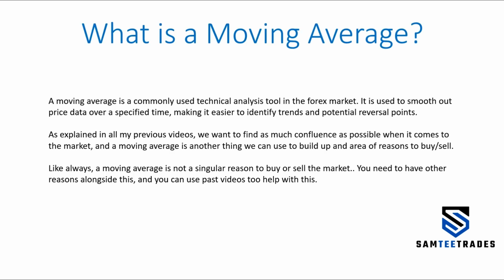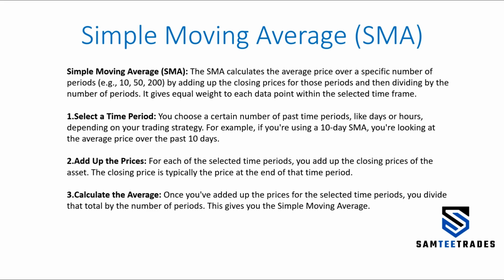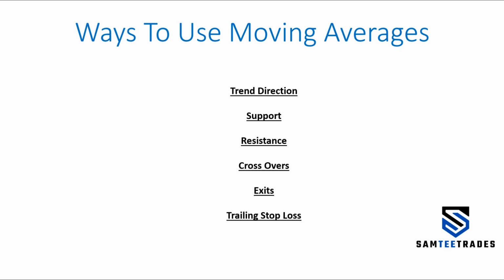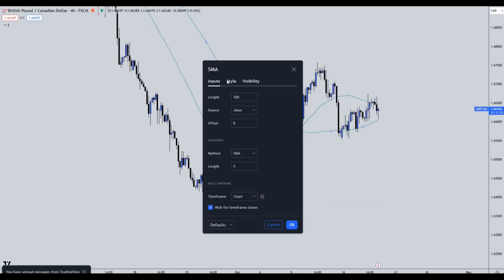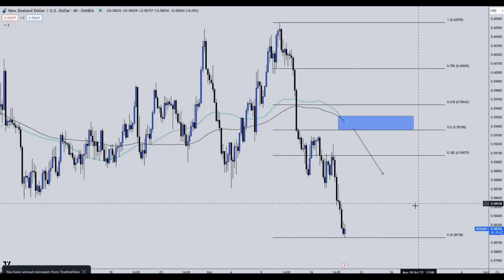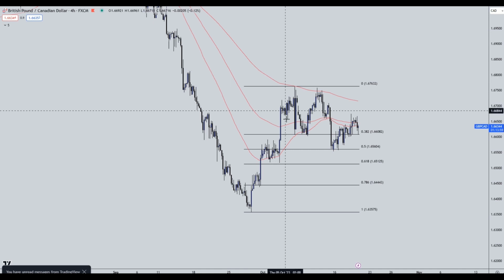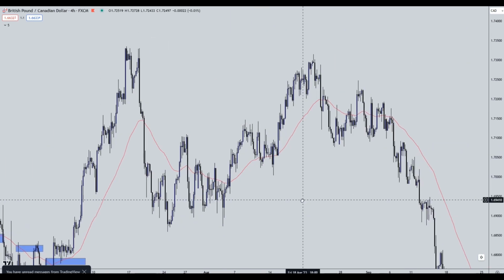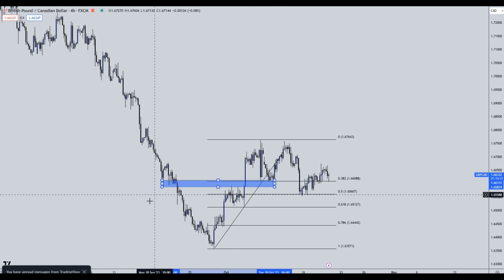How To Use Moving Averages in The Forex Market (Easy)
Instagram By the end of this video, you will understand how to use moving averages when trading the markets!